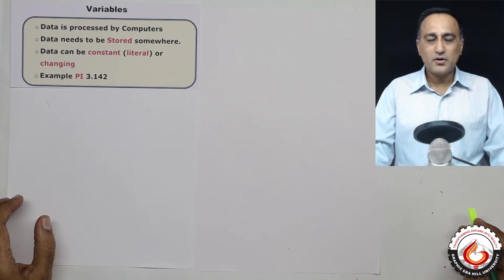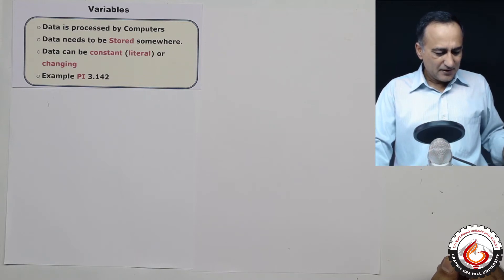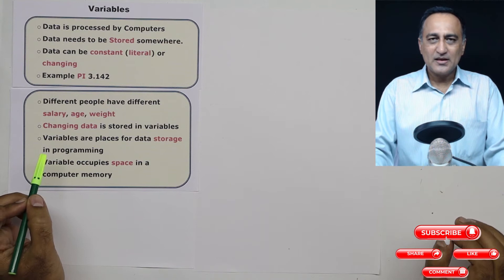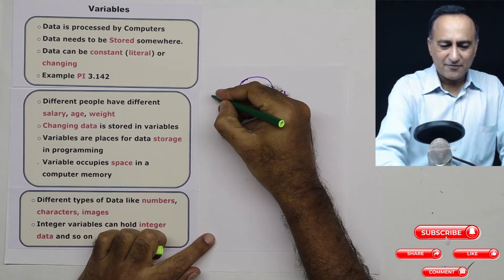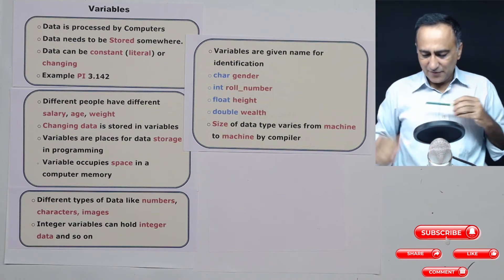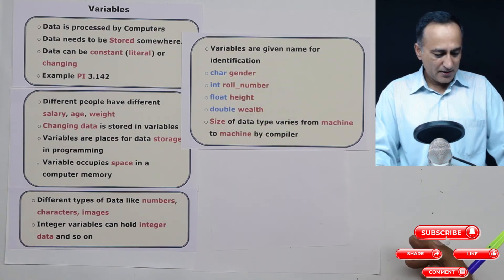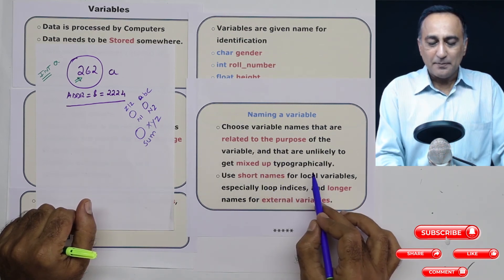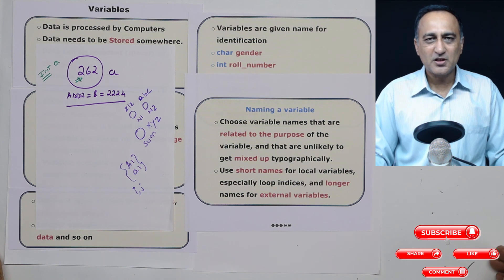64 Intro to Variables Part 1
Need for variables in computer programming.